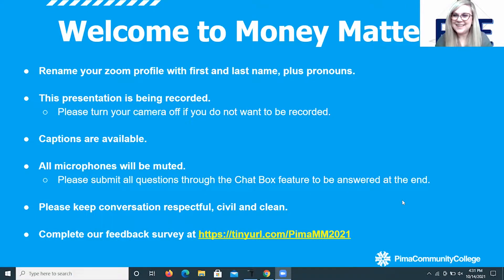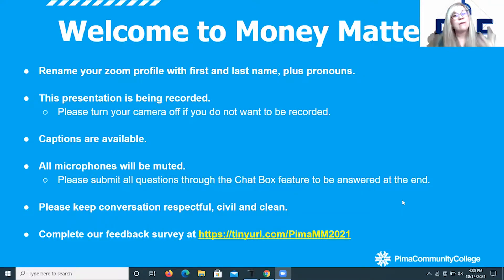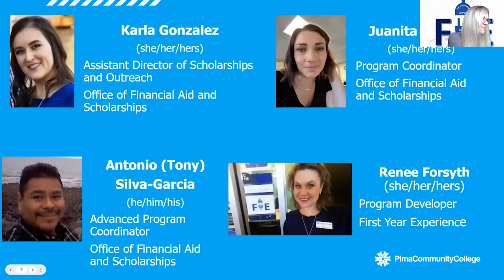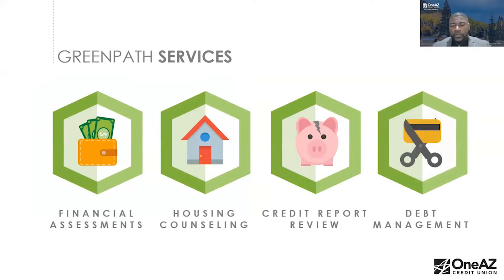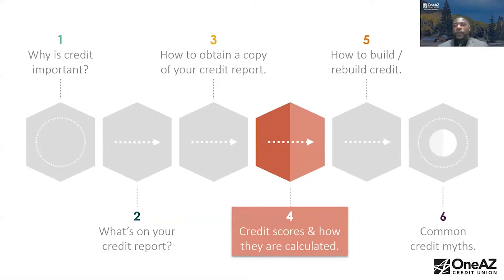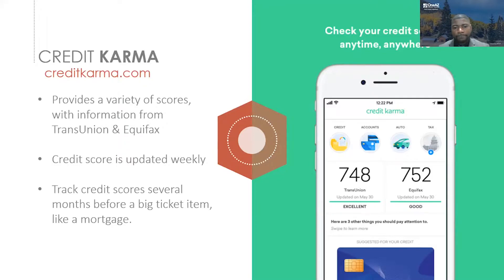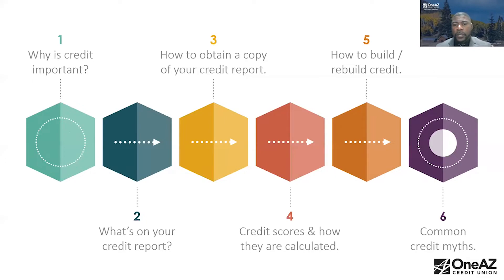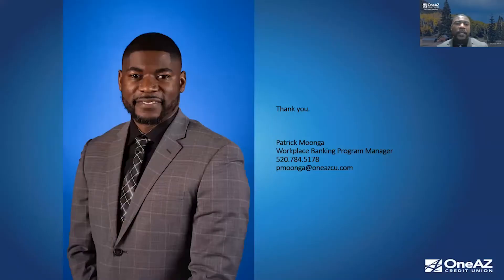Money Matters - Credit Scores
Watch the second in our Fall Money Matters series.
We've teamed up with 1AZ Credit Union to bring you credit scores,
what they are and why they matter.
We hope you find it valuable!